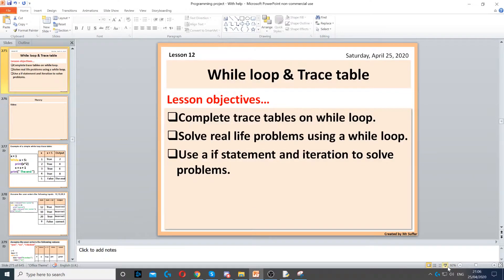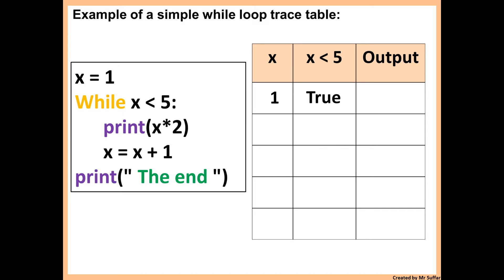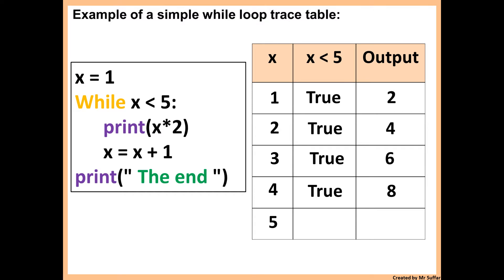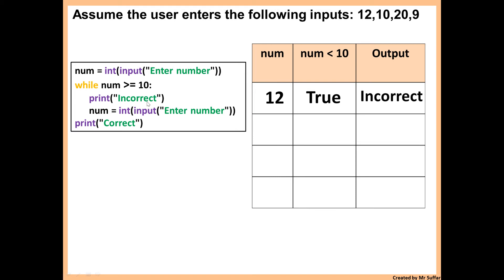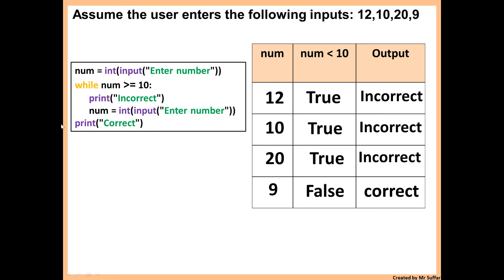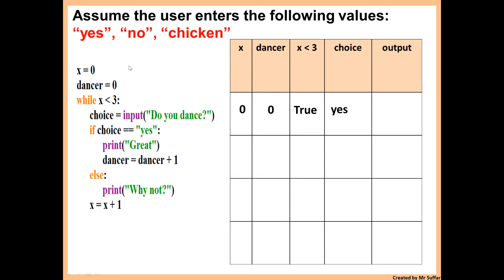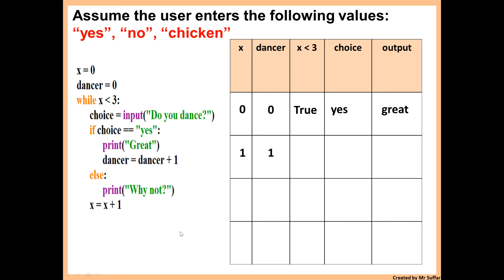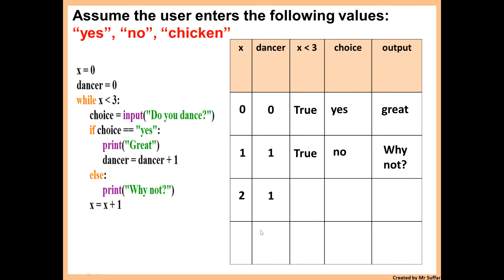While loop & Trace table theory